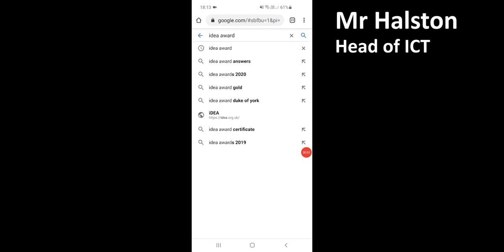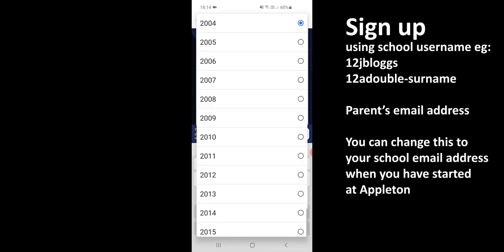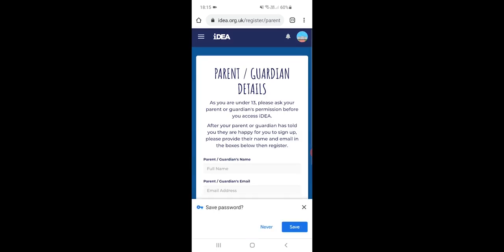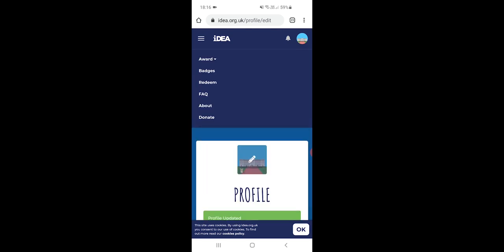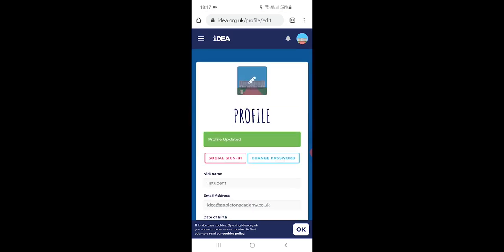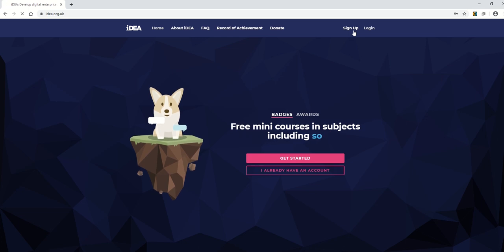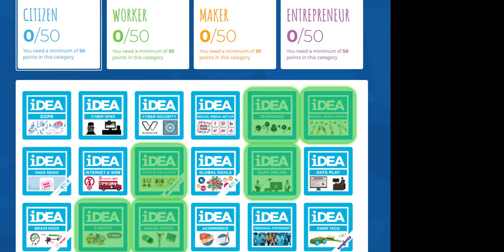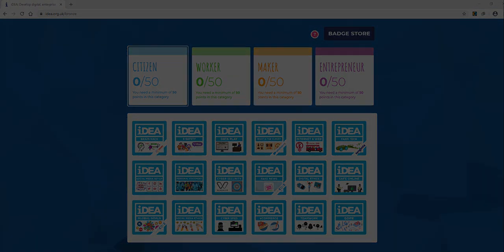Setting up an account and logging in to the iDEA Award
Appleton Academy new Year 7 students - transition activities.